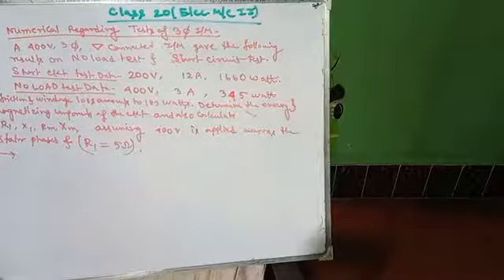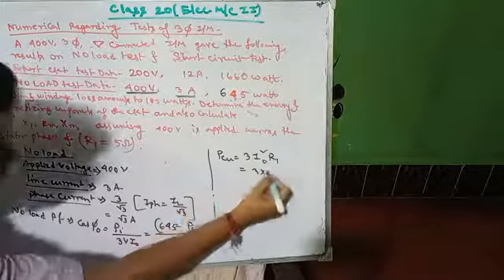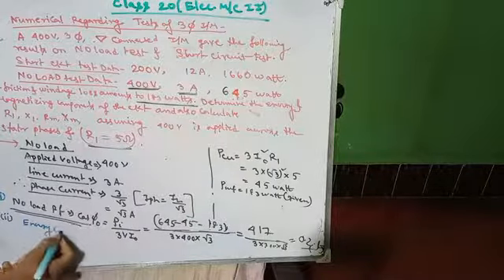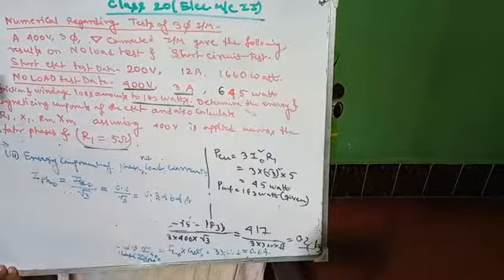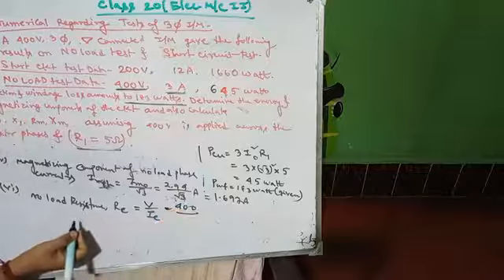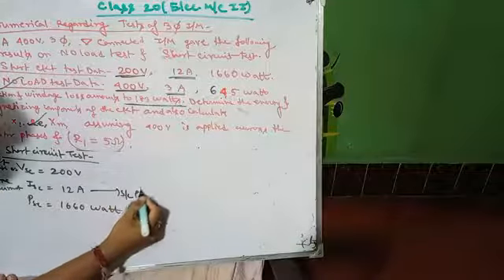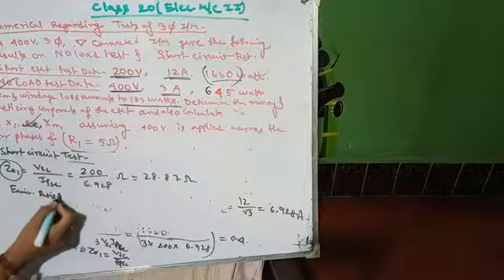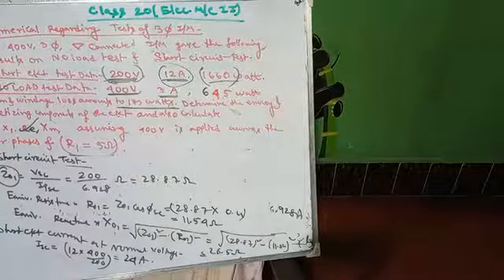MACHINE II CLASS 20